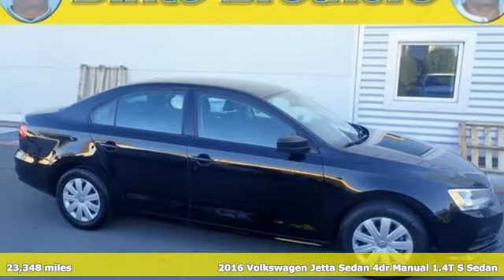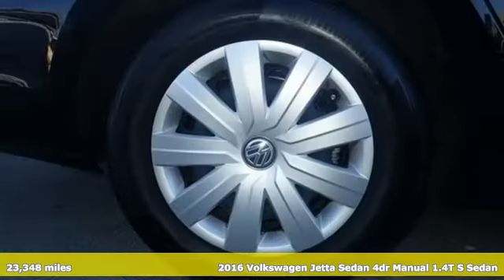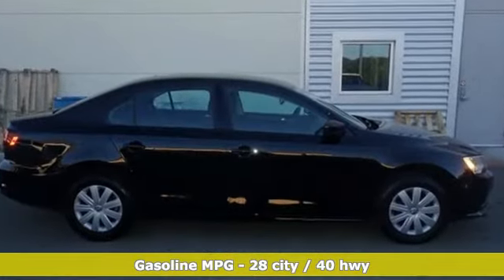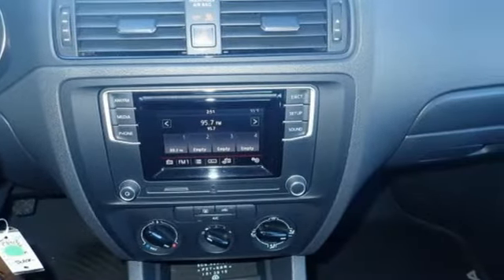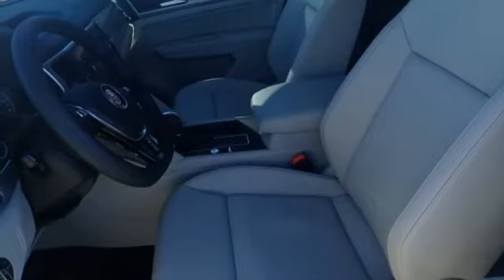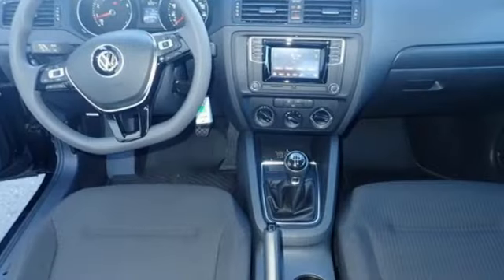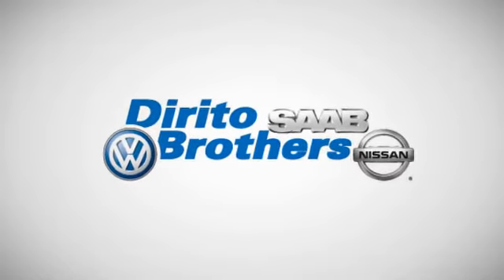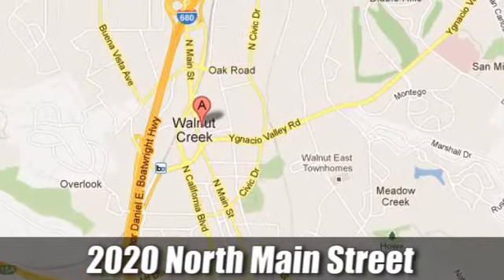Certified 2016 Volkswagen Jetta Walnut Creek, CA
Year: 2016
Make: Volkswagen
Model: Jetta
Trim: 1.4T S
Engine: 4 Cyl. 1.4 L
Transmission: Manual
Color: Black Uni
Interior: Titan Black
Mileage: 23348
Stock #: P3918
VIN: 3VW167AJ7GM262122
Nice manual Jetta with super low miles, clean carfax and good service records. VW certified. See how Dirito Brothers makes car buying fun!

Address:
2020 North Main Street